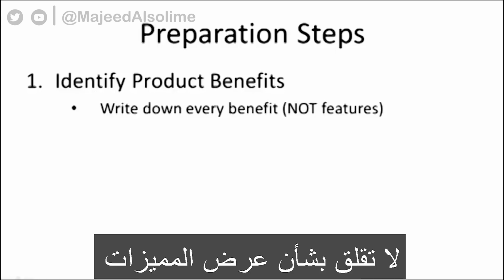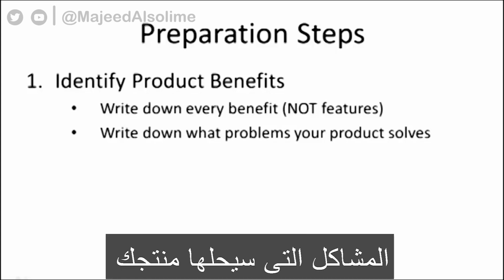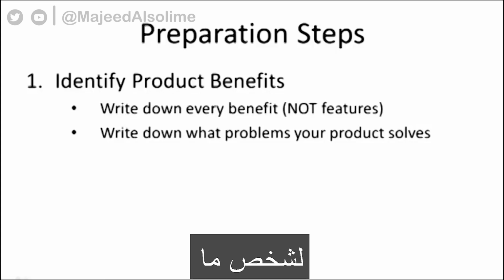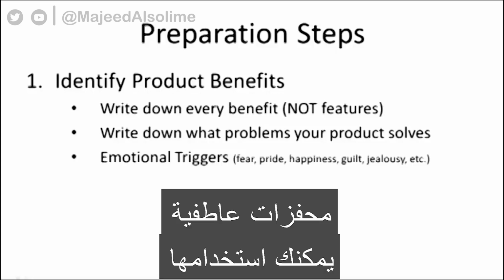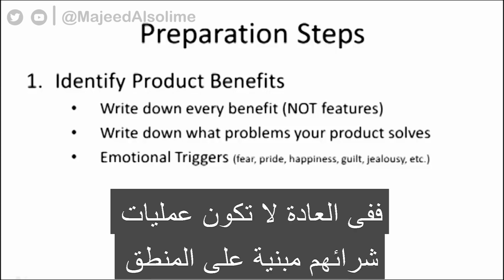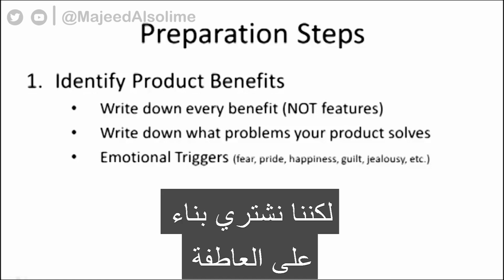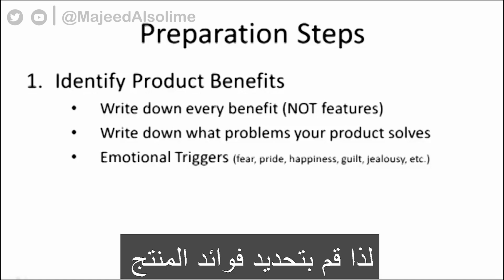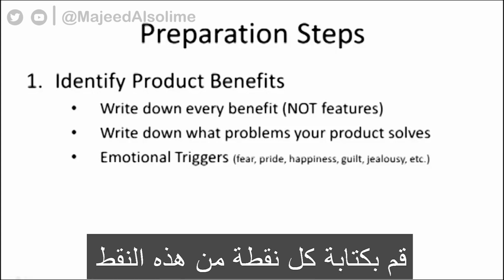خمس خطوات أساسية لبناء خطة تسويقية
تايسون زاهنر ..خبير تسويقي و مستشار أعمال.. يشرح في هذا الفديوا خمس خطوات أساسية لبناء خطة تسويقية